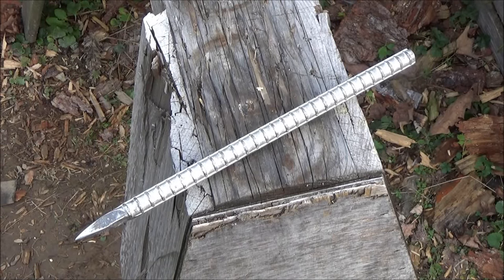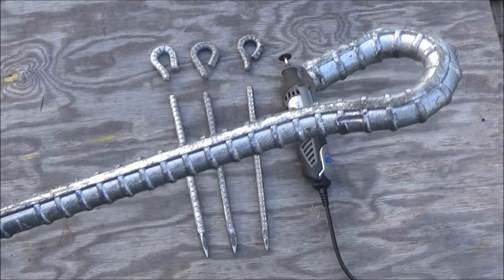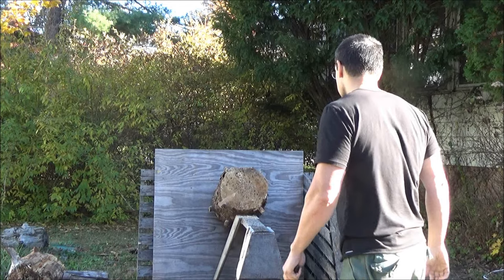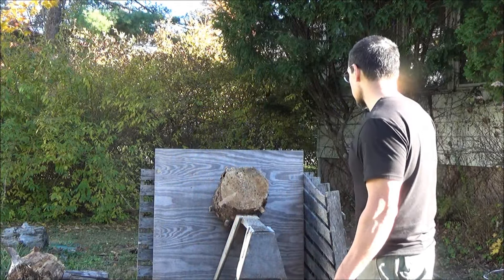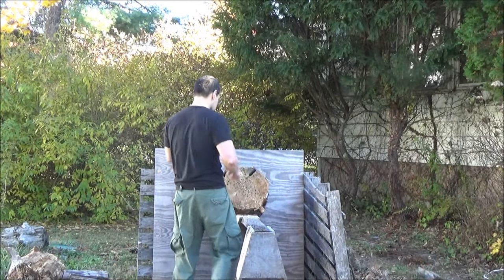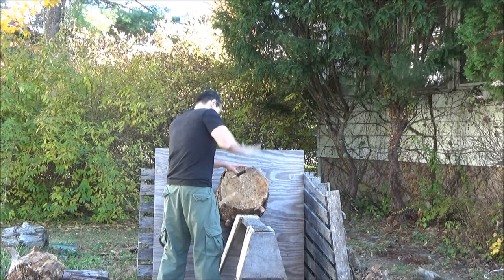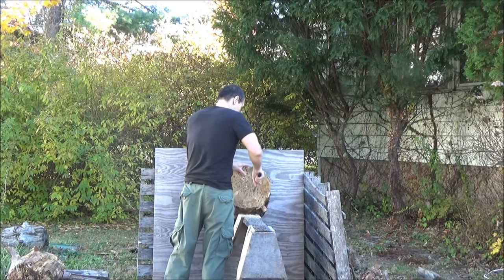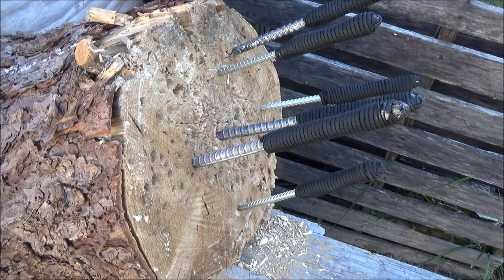Heavy "Magnum" Rebar Throwing Spike, DIY Half Inch Diameter Throwing Spike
SUPPLIES FOR MAKING THROWING EQUIPMENT
BBQ Skewers 6 Pack (Note: the steel on skewers is fairly soft)